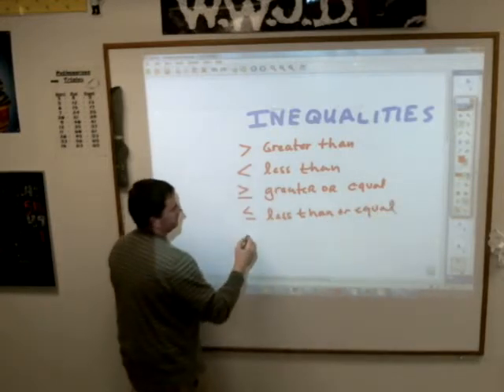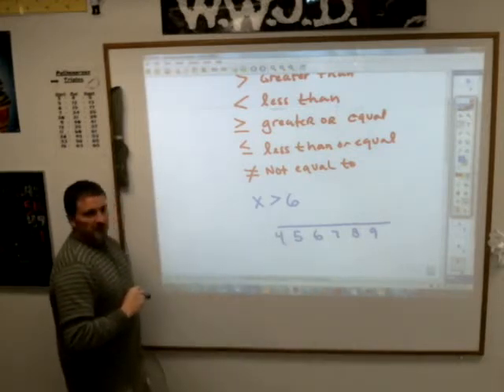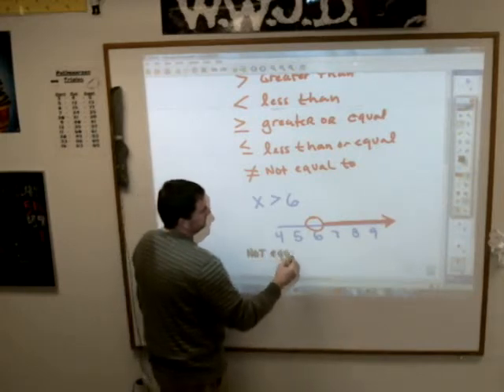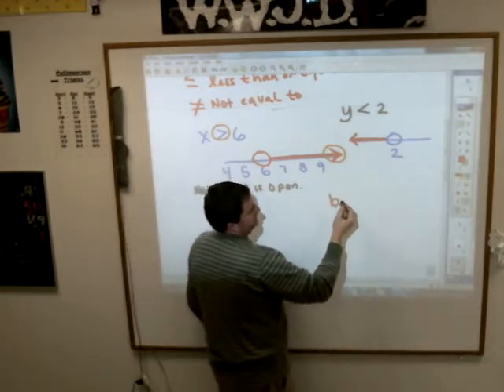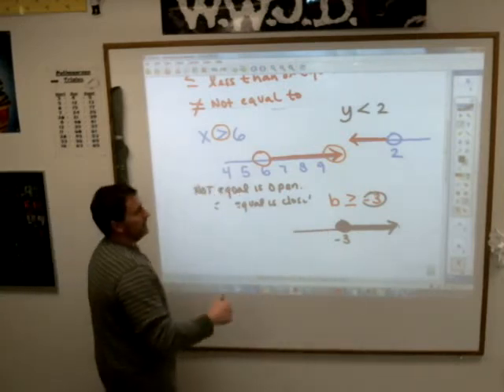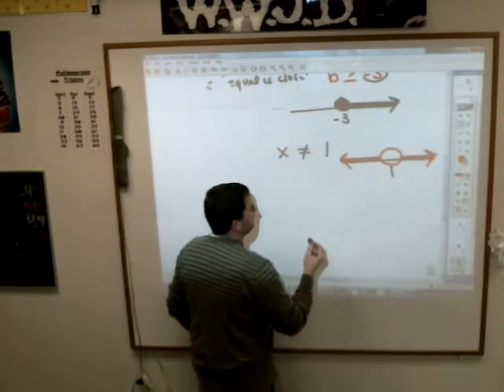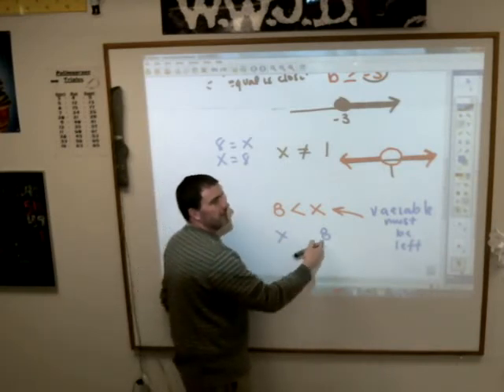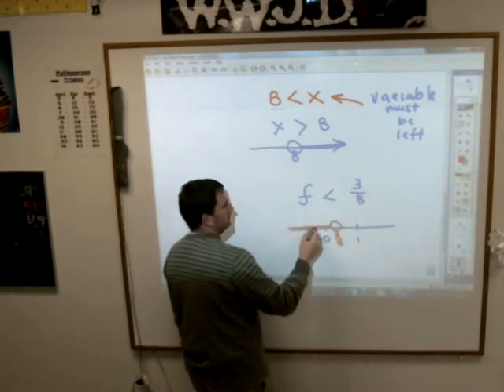Graphing Inequalies 8